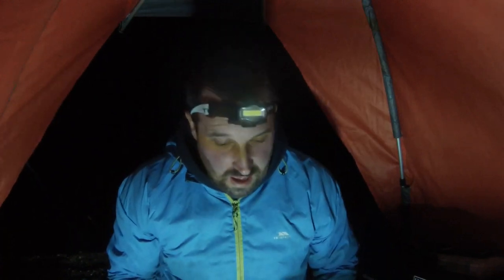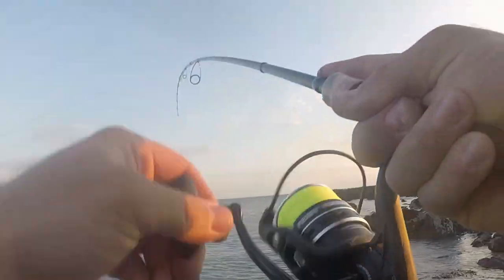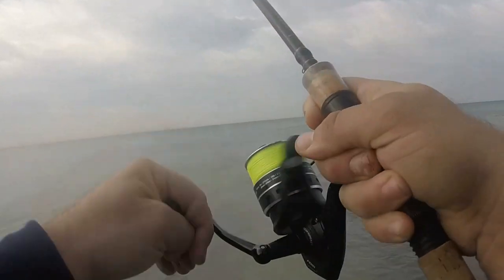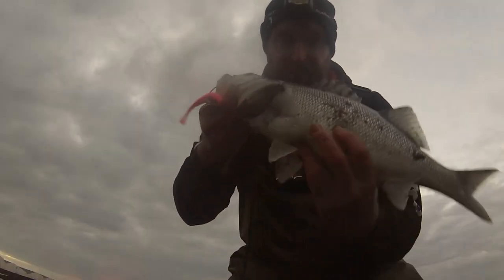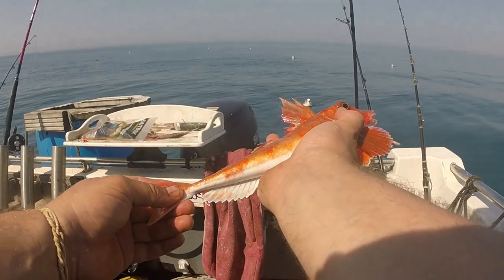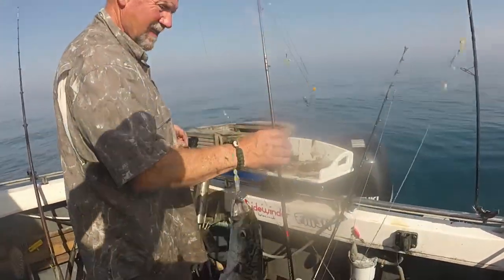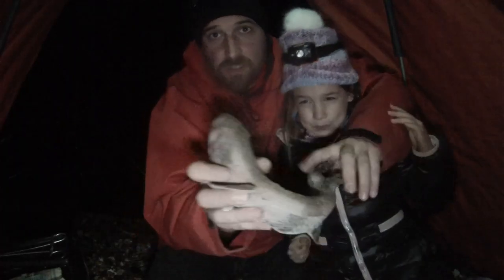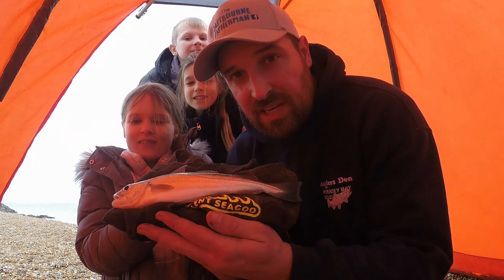THE EASTBOURNE FISHERMAN BEST BITS OF 2020 - UK FISHING CHANNEL (UK SEA FISHING)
2020 round up video

My best bits of 2020

Huge thanks to everyone who has subscribed to the channel over the last year and to all the members and admin teams in our Facebook and Instagram accounts your support has been amazing. Also to all sponsors and company's we work with behind the scenes. Also to my fellow youtubers I have met along this journey some have now become great friends.

Shore fishing, lure fishing, boat fishing, teaching my kids sea fishing, rig making, Tackle and product reviews and more to come in 2021.

And to click on the 🔔 icon to keep up to date with new content so you don't miss anything!

If your new here and want to catch up on previous videos, have a flick through the playlists available on the channel there are lots there!

I aim to cover Shore Fishing, Lure Fishing, Rig Making, Tackle Reviews & Unboxings and Short Tips and how to Videos.

I aim to upload once per week sometimes more.

We are also on social media so please come join us on our Facebook group 👍

Or

If you would like to donate to the channel as some have asked me I have set up a PayPal link for the channel itself  (please note 50% of all donations will go to the RNLI.
In the last few months of 2020 through donations on Facebook we raised over £1200 which is amazing I would like to try raise funds through youtube also towards my 2021 target.
Huge thanks in advance

Away from youtube

I am are currently working on a nationwide campaign together with CJ from youtube channel Sea Fishing With CJ (please check his channel if you haven't already) as we want to raise awareness of shopling local and
SUPPORTING LOCAL TACKLE SHOPS so far we have over 100 shops on board which is great.

I am also working on supporting more kids into responsible sea fishing via my Facebook group and doing lots of various things on there.

And actively fundraising for the RNLI

Tony’s tackle
Anglers Den
Moonglow Attractors
Trident tackle
Pirate lures
Mighty Bright
Shore cast Solent
B8M8 Fishing Soloutions
Fish N Rigs

And thank you to all the other company’s we are currently working with.